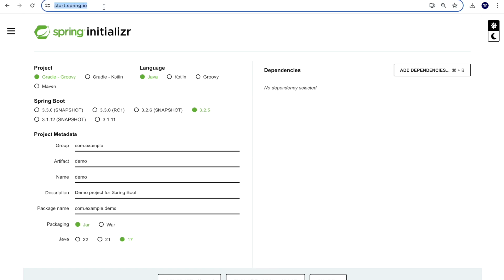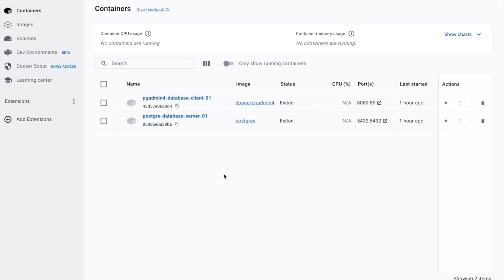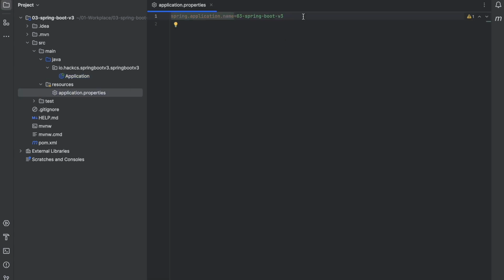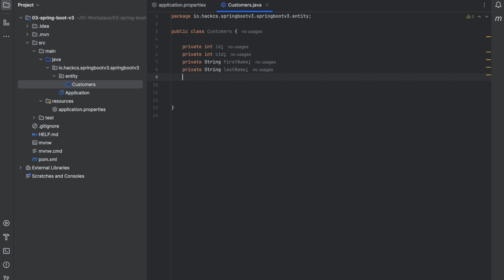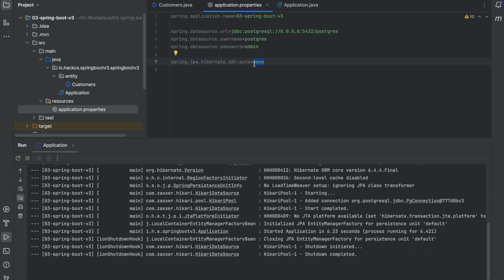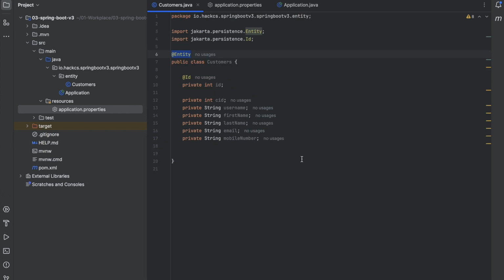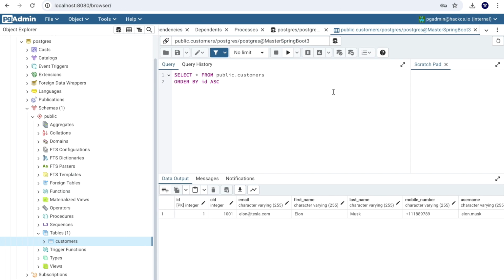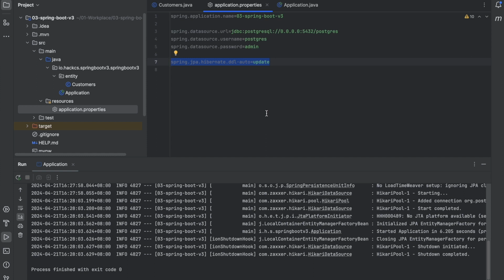14- Hibernate Introduction | Master Spring Boot 3, Spring Framework 6 & Java 17 | HackCS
In this video we will discuss these concepts :
1. Hibernate
2. Entity Class

Keep learning.